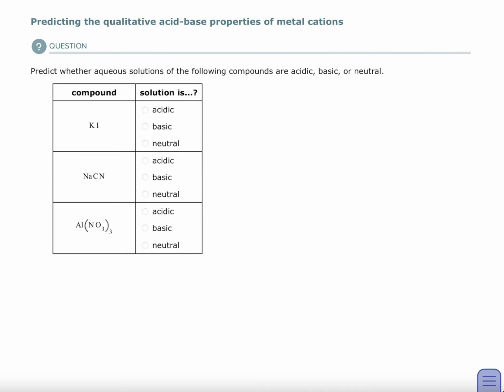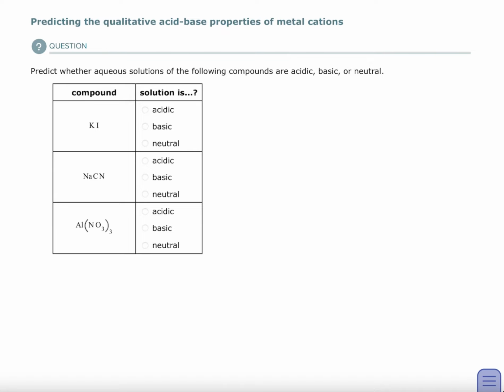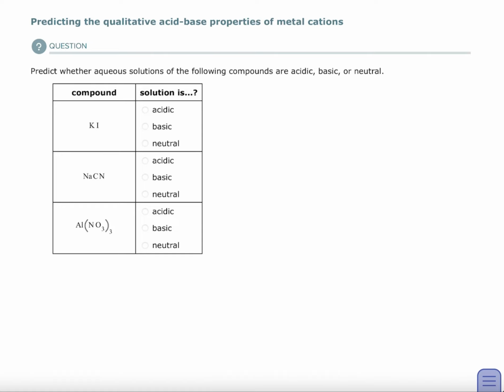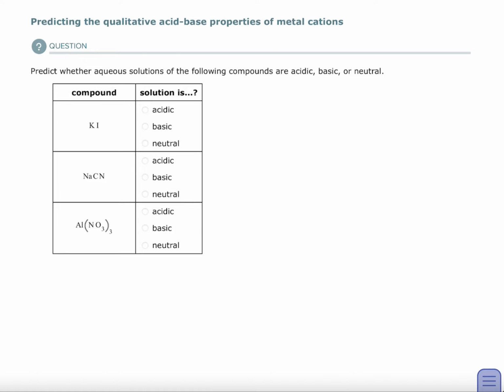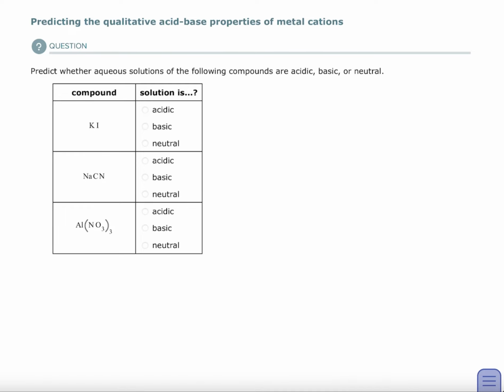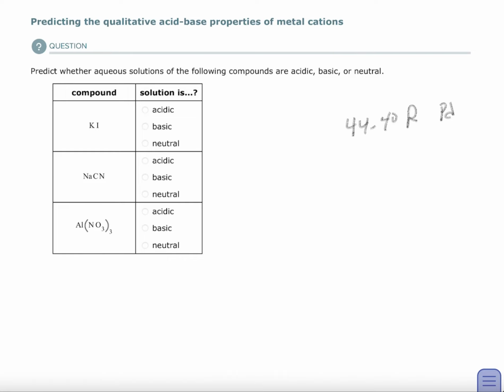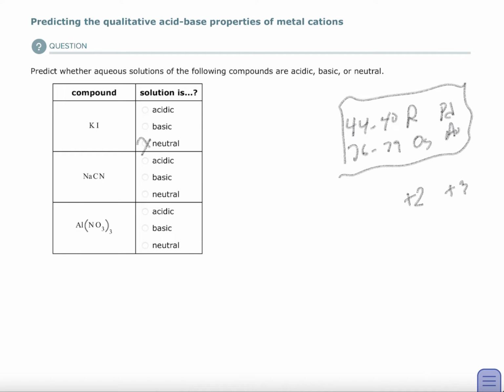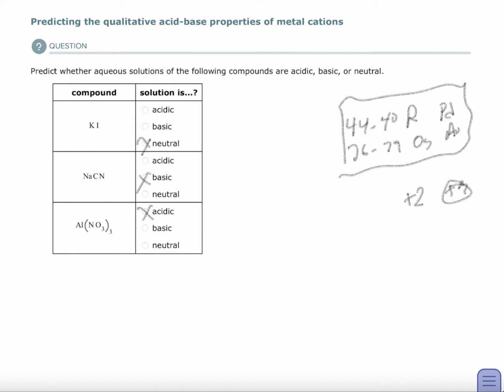Aleks Predicting the qualitative acid base properties of metal cations